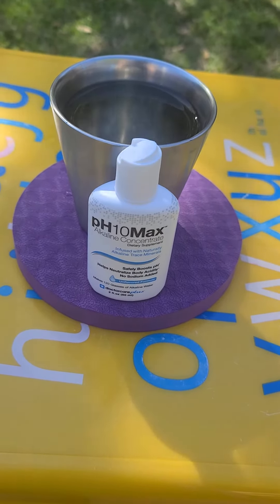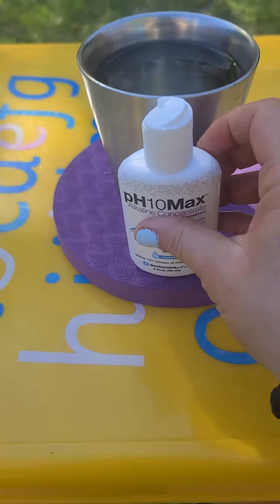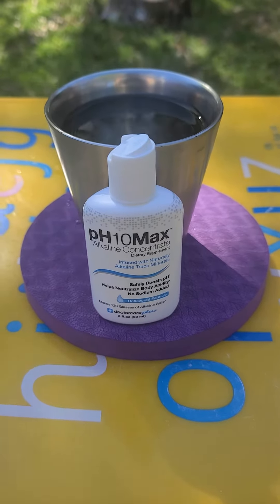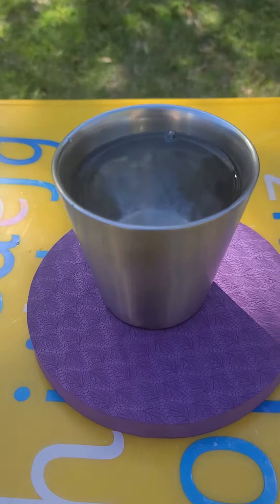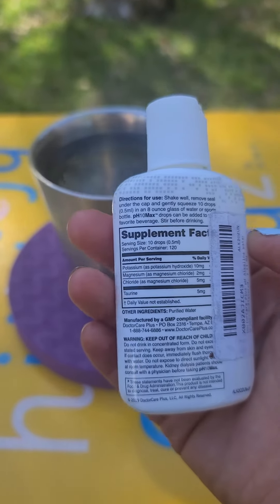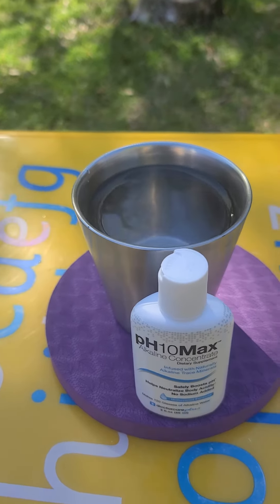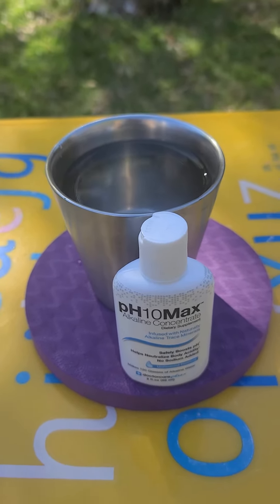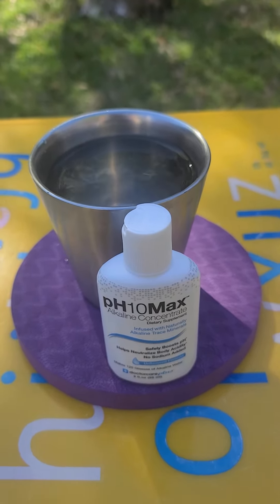Unflavored Alkaline Water Drops